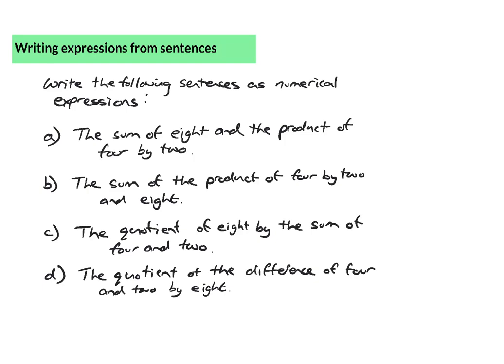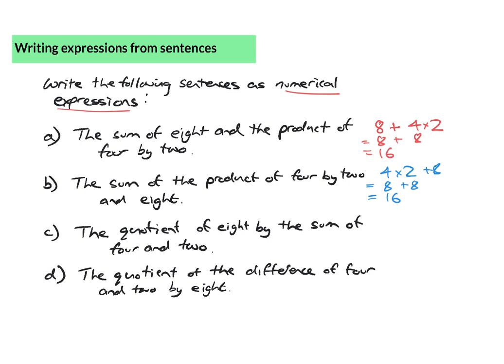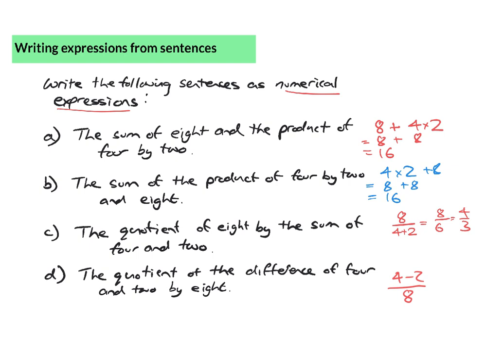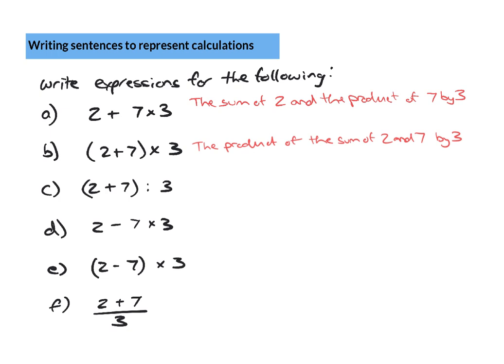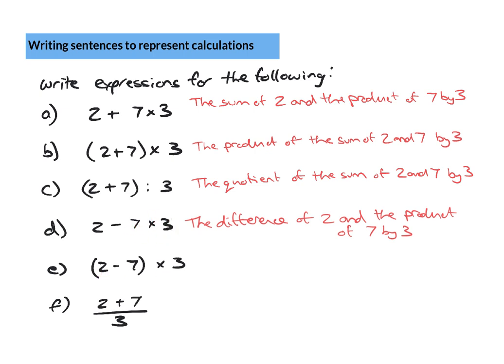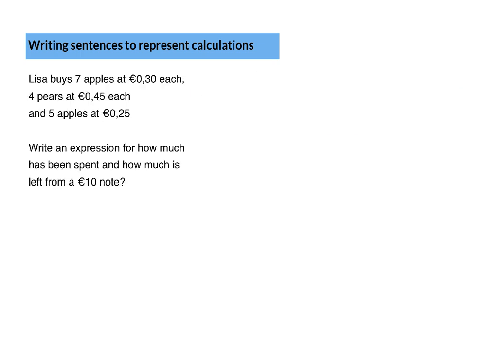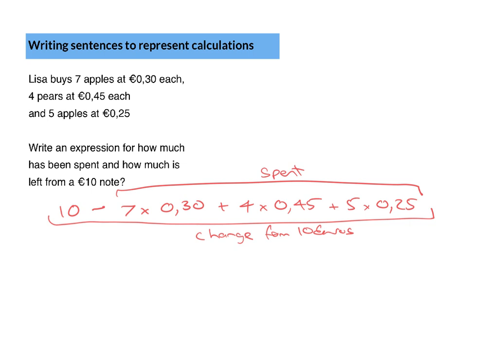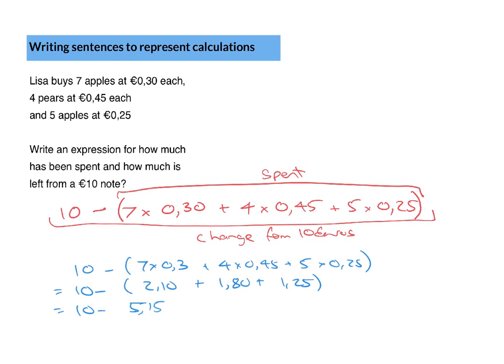5 Parle Test 2 Revision Part 2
00:00 Writing expressions from sentences
02:56 Writing sentences to represent calculations
06:29 Word problems